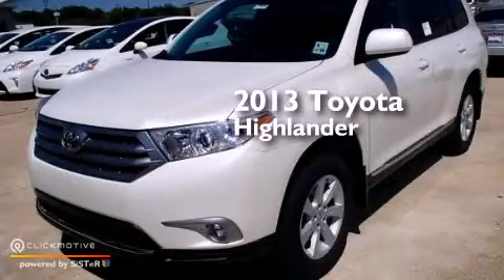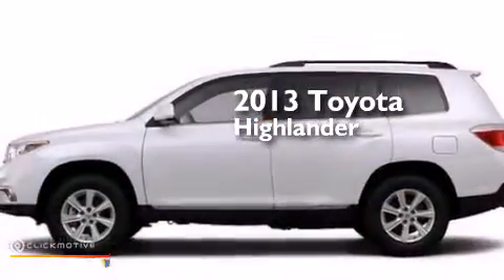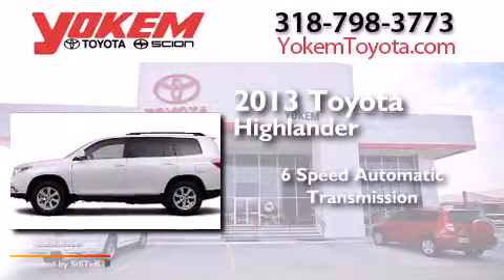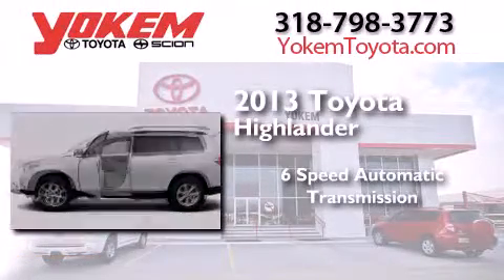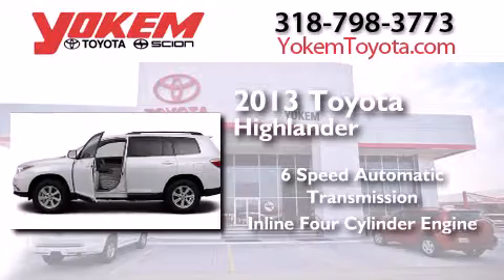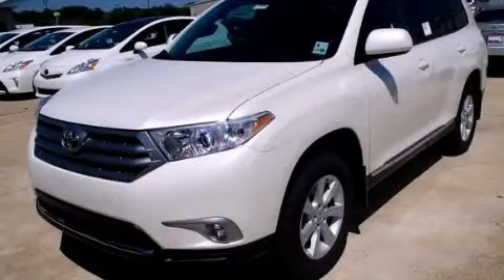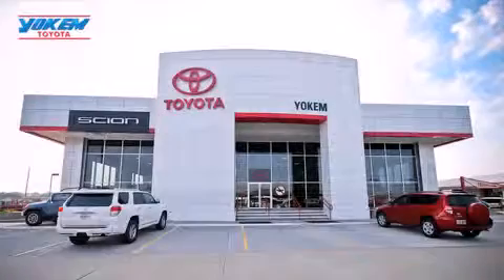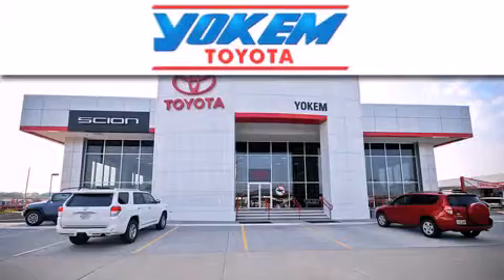2013 Toyota Highlander Shreveport LA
We have been honored to serve the Shreveport LA area , we promise that your experience at our dealership will exceed your expectations ! Year : 2013 Make : Toyota Model : Highlander Engine : Gas I4 2.7L/163 Trans . : Automatic Exterior : Blizzard Pearl Interior : Ash Stock : 044270 Yokem Toyota 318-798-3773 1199 E. Bert Kouns Shreveport , LA 71105